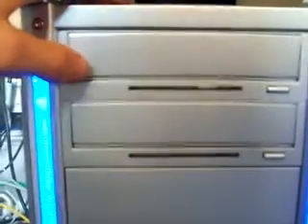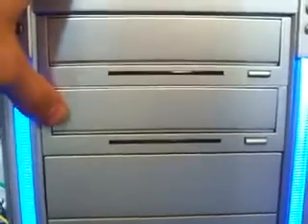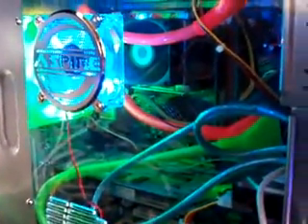My first PC build/pimp - half way there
Still to come:
3 Cathode tubes - 1 blue, 1 green, 1 UV
Green UV cable covers
2x 512 ram @ 400mHz
Thermaltake cpu fan with coolMod feature
and maybe a dual core pentium...that is still a weak maybe..